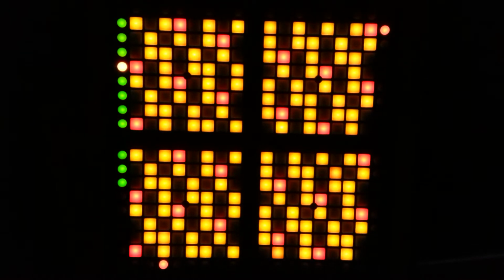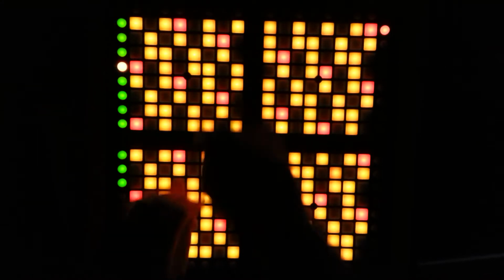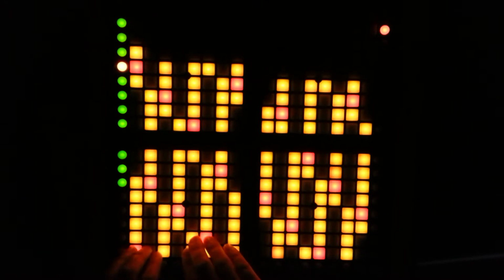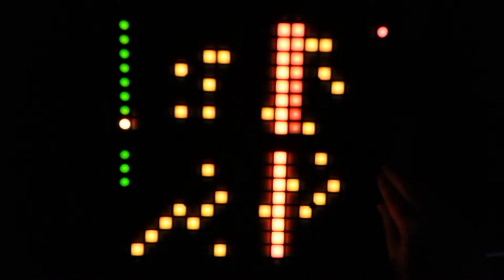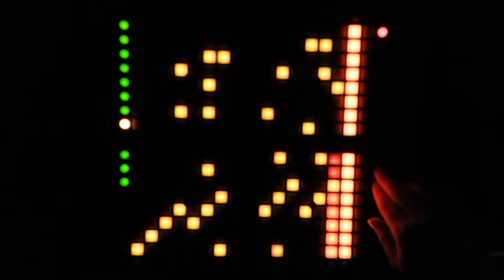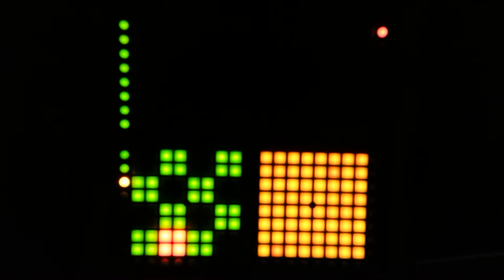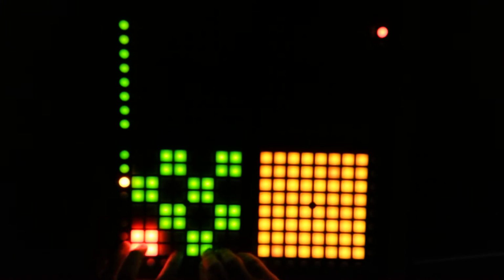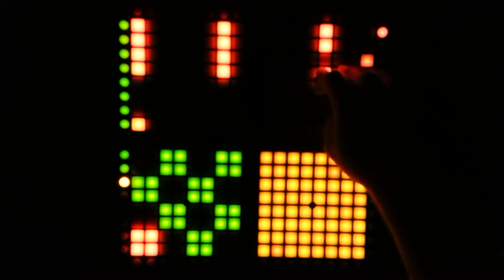Launchpad MegaMini Preview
Launchpad MegaMini Preview of a project i have been working on!